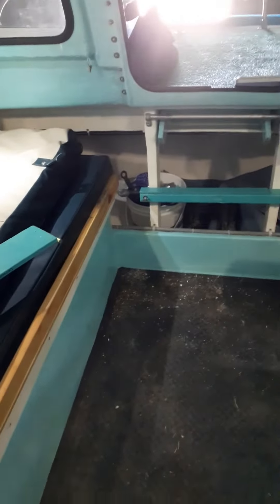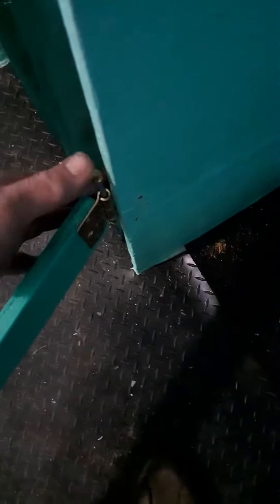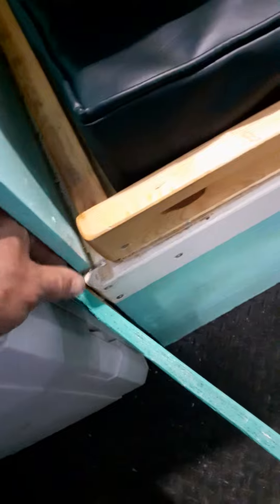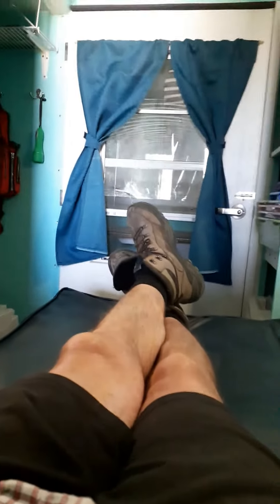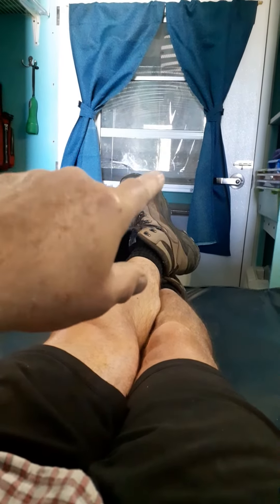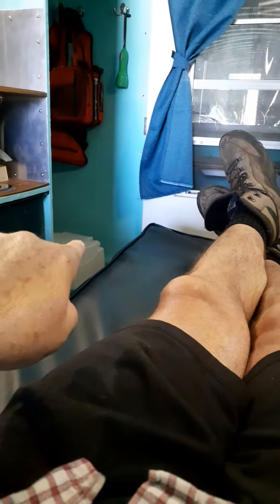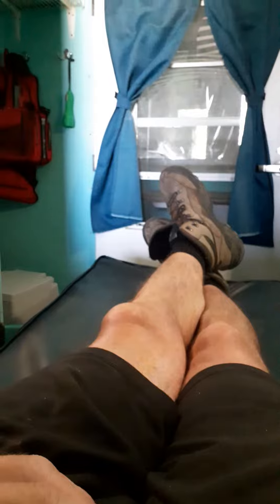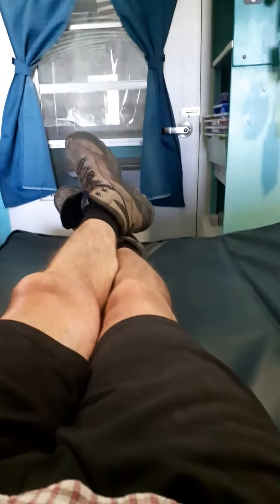Hobo tale #15 - forward pullout double bunk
1971 HOBO houseboat restoration - I made a pullout double bed and upholstered an articulated seat cushion/mattress for it.